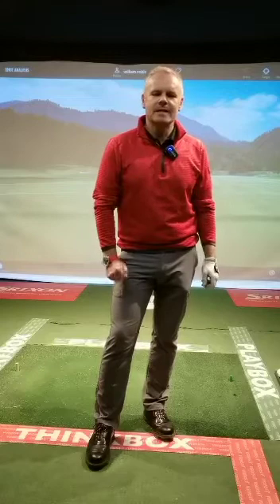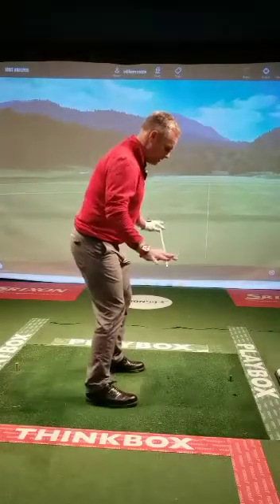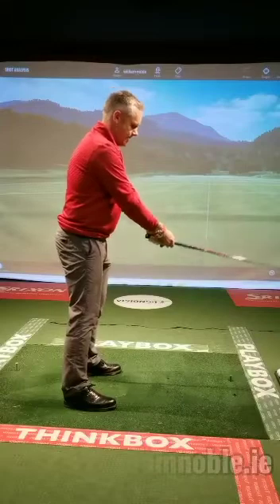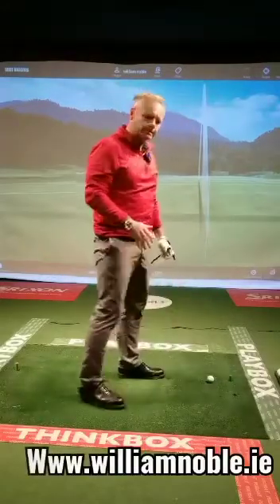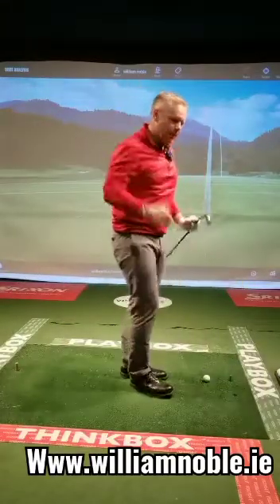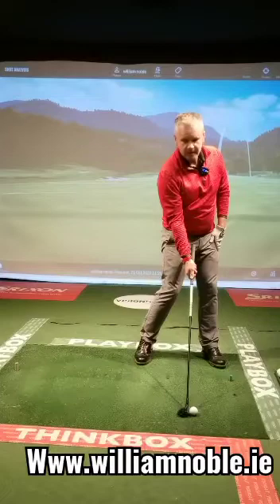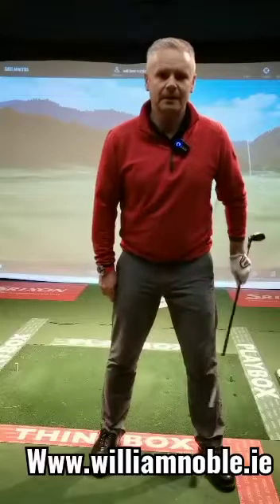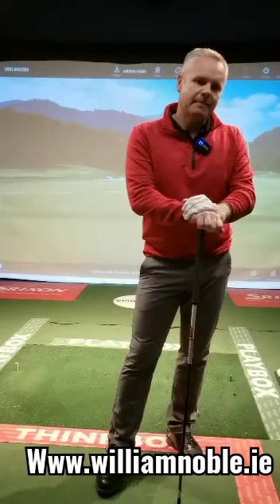Take A STANCE for 2023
Take a STANCE for 2023, is all about what to look out for in reference points, no matter the club, height or shape you are. Join me William Noble Pga Coaching at St Anne's golf club.